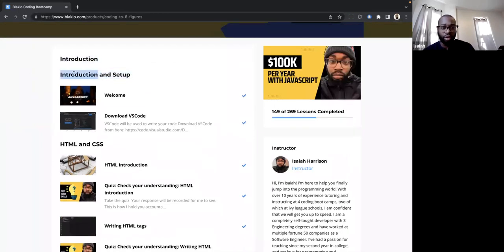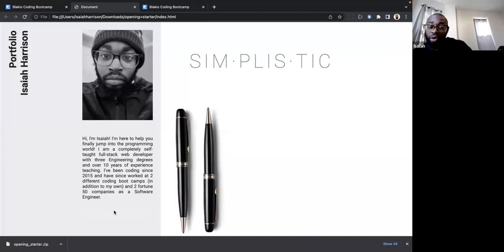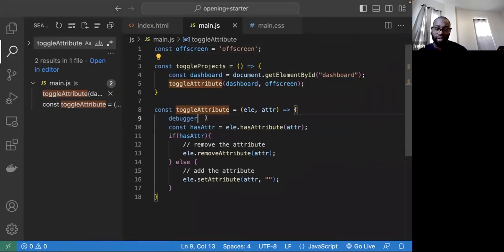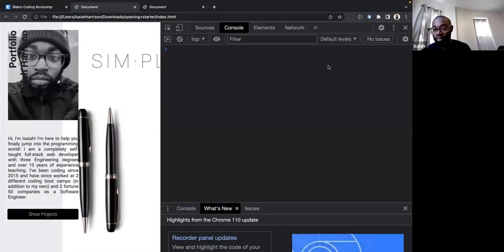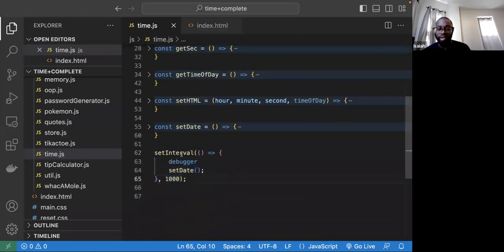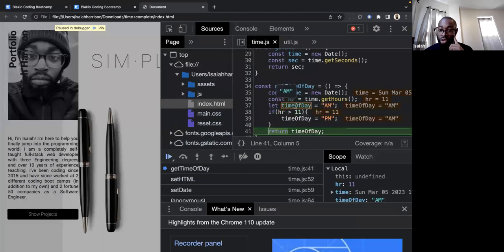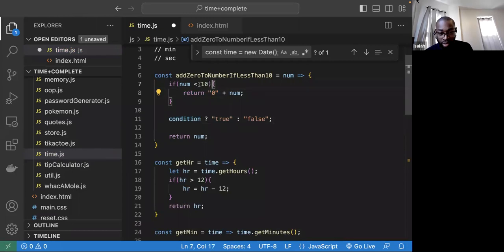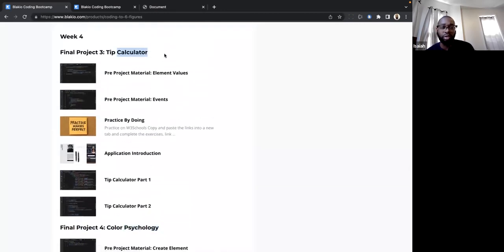Blakio Bootcamp Cohort 5: Time app and opening project section